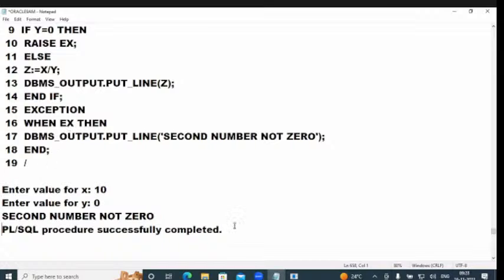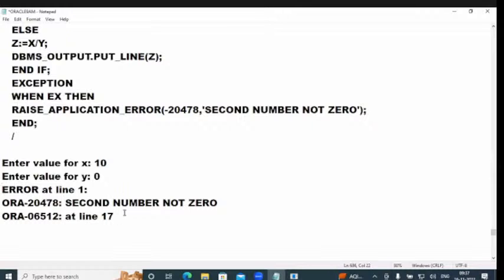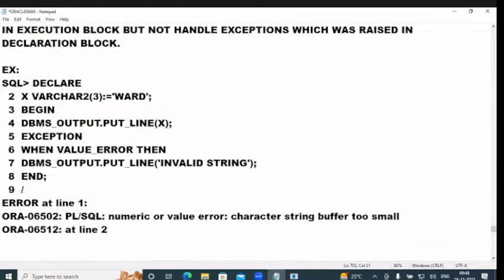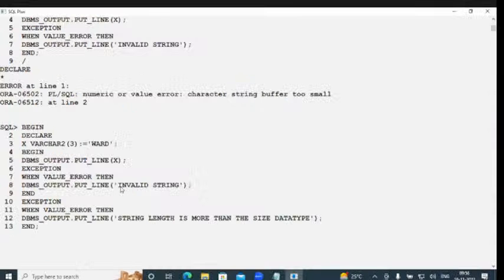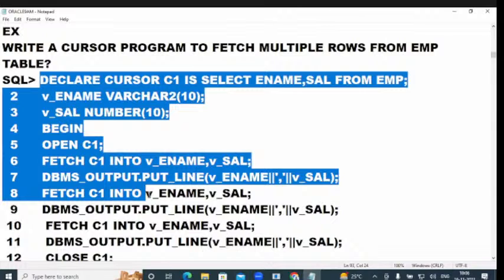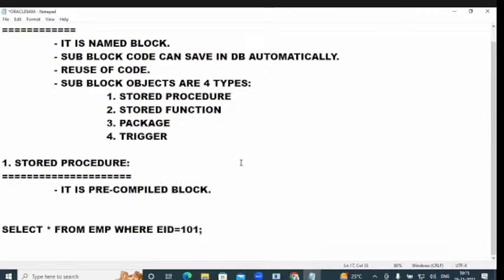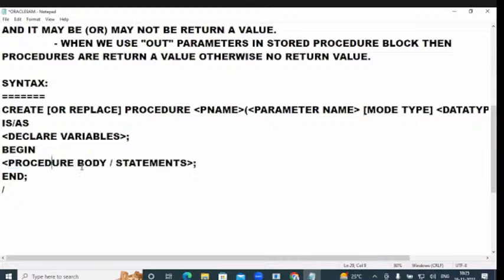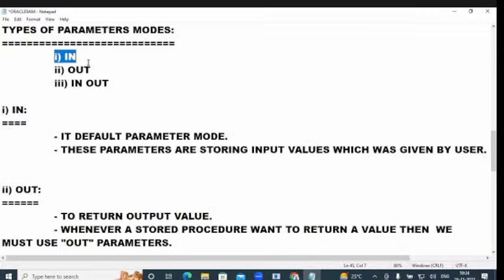Chandrakant Shrivastava--16-11-22---JAVA FULL STACK DEVELOPMENT ORACLE